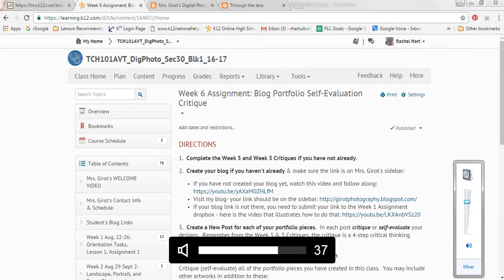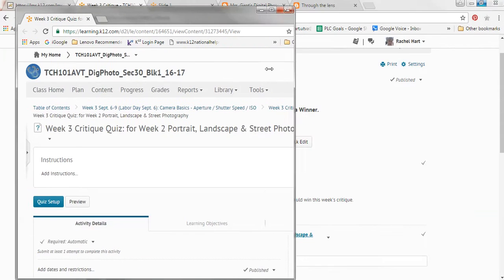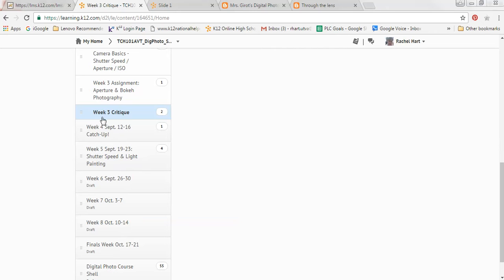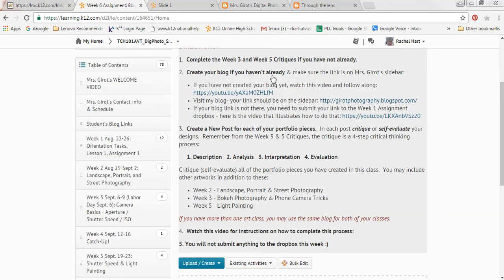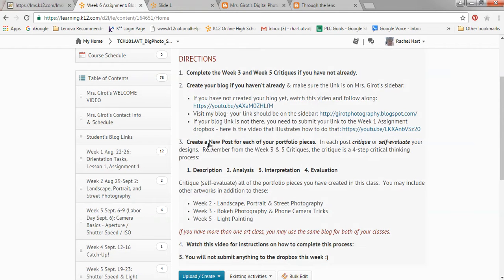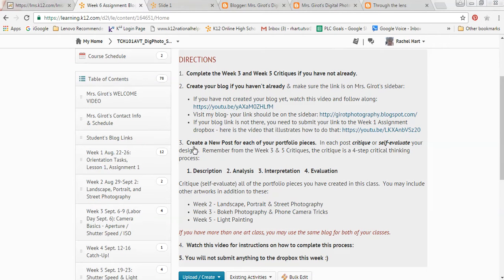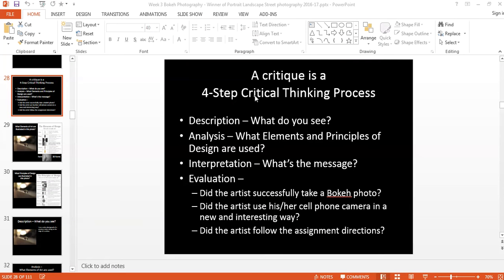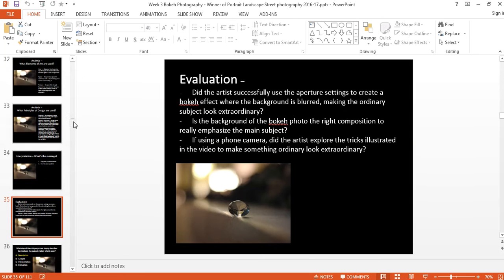Mrs Girot Dig Photo Week 6 Blog Portfolio Self Evaluation Critique